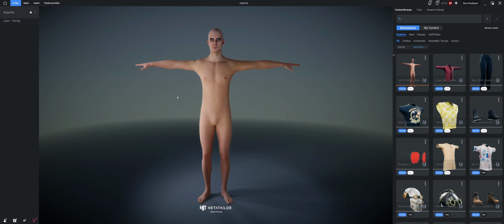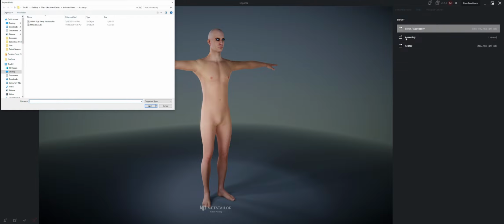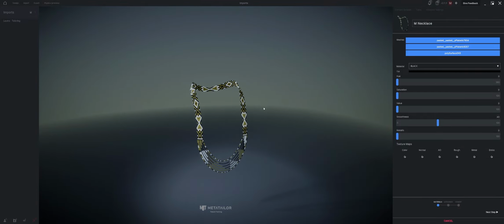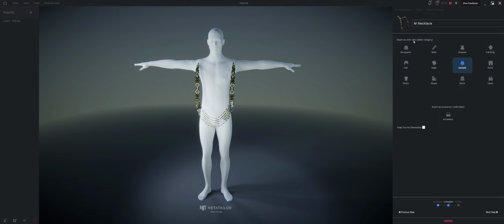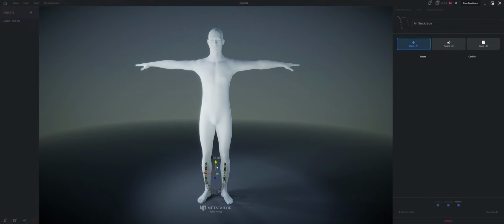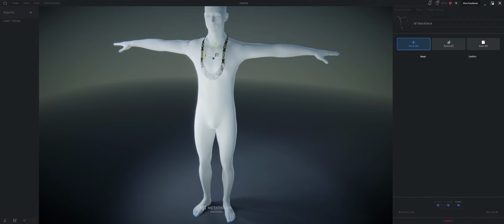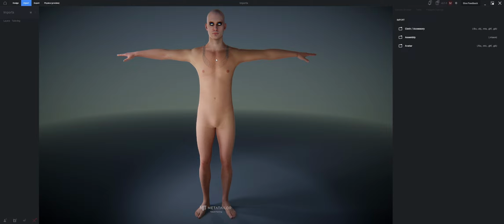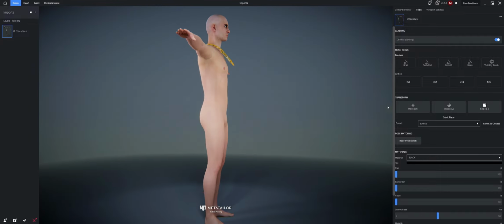Mastering MetaTailor: Importing Accessories to Fit Any Avatar [1/14]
Start your journey with MetaTailor by learning how to import and customize accessories to fit any 3D avatar seamlessly. This tutorial walks you through the process of adapting props, accessories, and gear to match your character’s unique proportions, making your workflow in gaming and VFX development faster and more efficient.